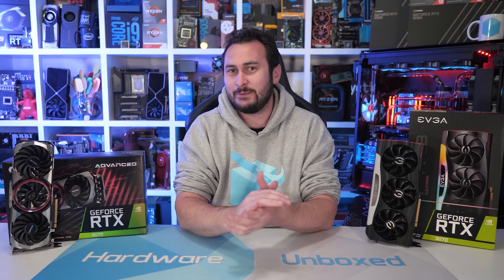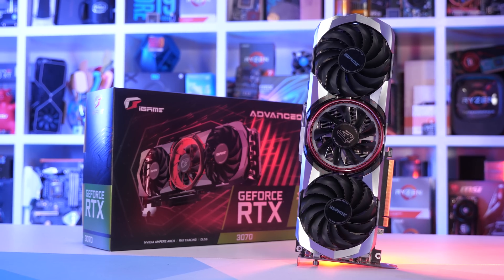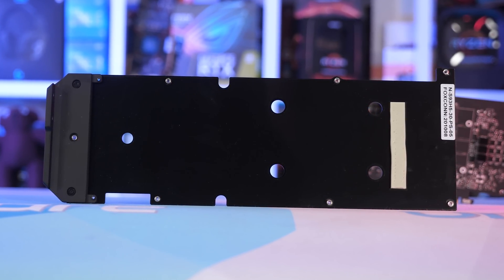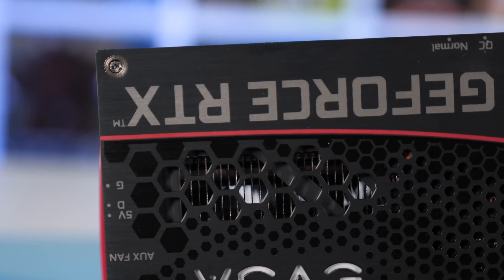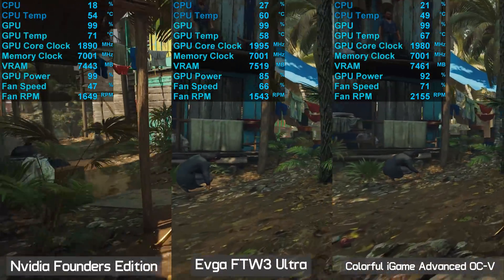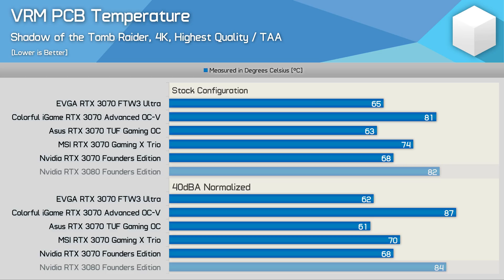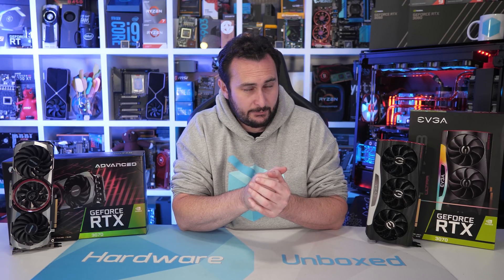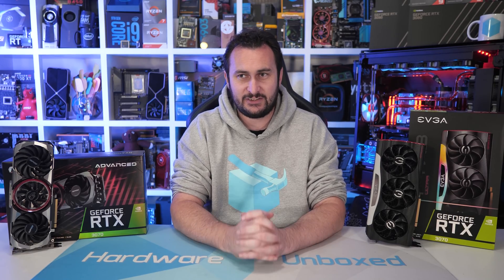Colorful iGame RTX 3070 Advanced OC-V & EVGA RTX 3070 FTW3 Ultra Review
GeForce RTX 3070
GeForce RTX 3080
GeForce RTX 3090
MSI RTX 3090 Gaming X Trio
Asus TUF Gaming RTX 3090

Video Index:
00:00 - Welcome back to Hardware Unboxed
01:04 - A look at the RTX 3070 iGame
04:44 - A look at the RTX 3070 FTW3
08:16 - Stock Stats
09:01 - Overclocked Stats
09:36 - Shadow of the Tomb Raider
10:01 - GPU Die Temp
10:35 - GPU PCB Temp
10:53 - VRM Temps
11:28 - GDDR6 Temps
11:53 - Power Consumption
12:38 - Final Thoughts